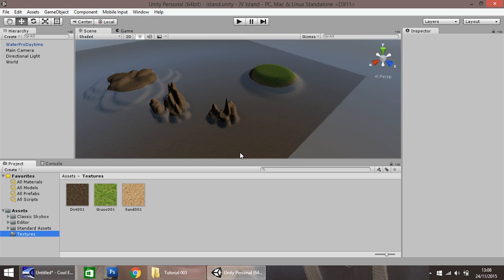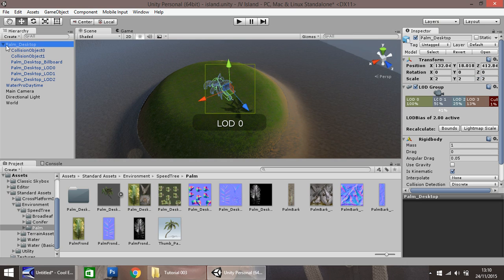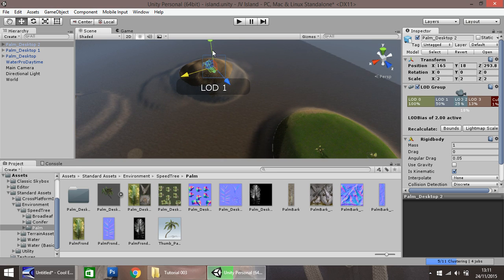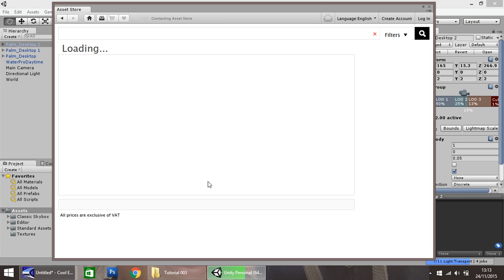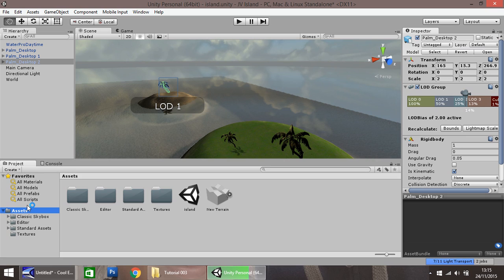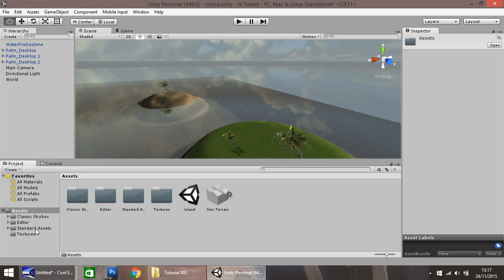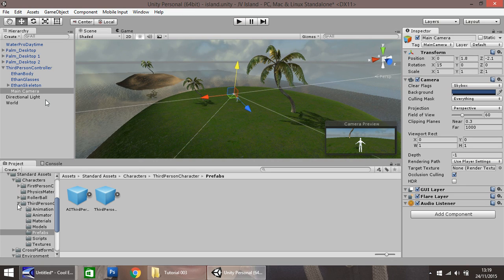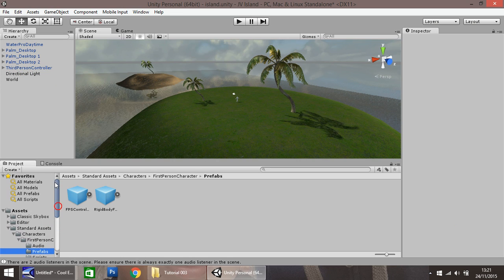How To Create An Island Landscape - Unity 5 Tutorial For Beginners - Part 003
In this episode, we show you how to import a third and first person view, we input a skybox and we add in some trees.

Who Is Jimmy Vegas?